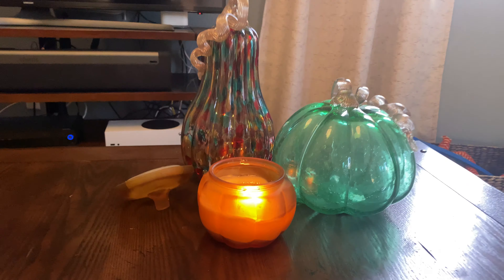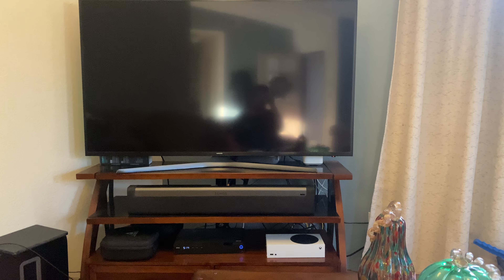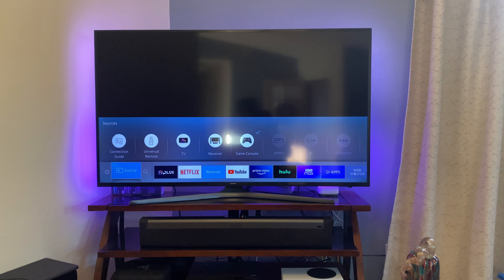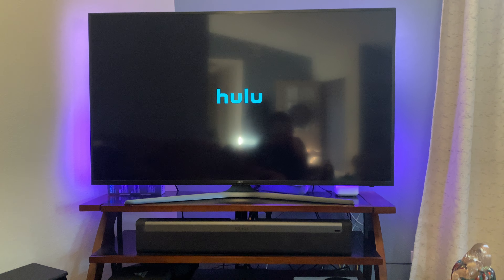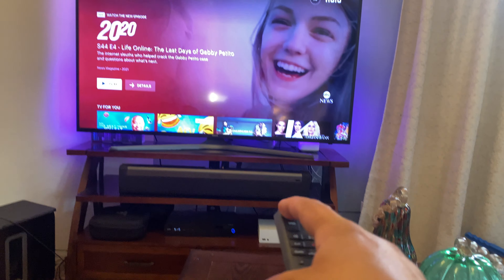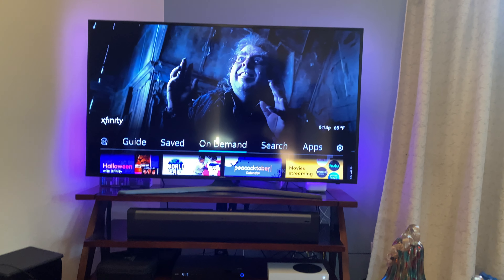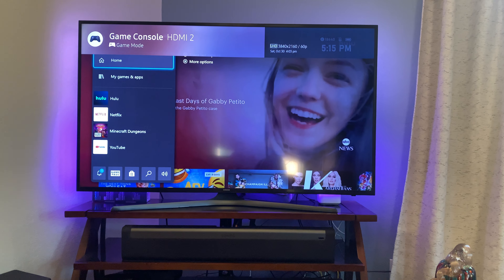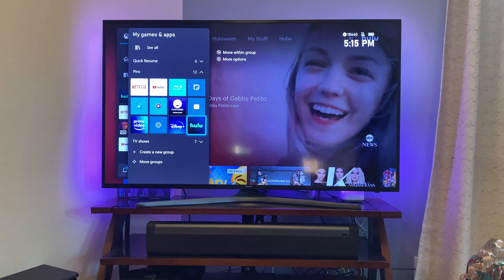How operate the TV part 2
Xbox